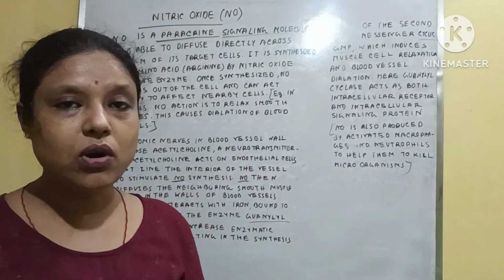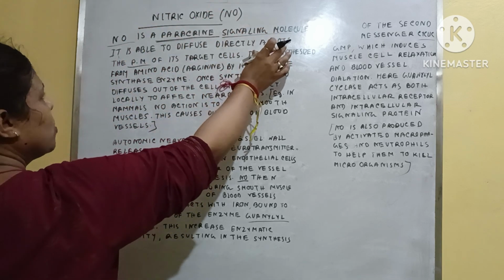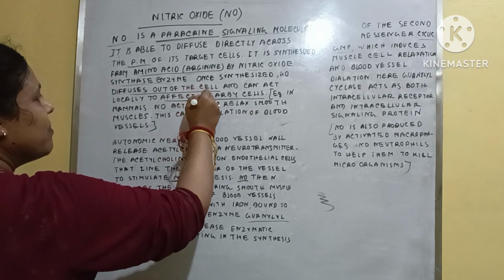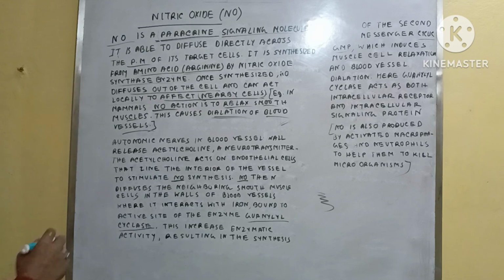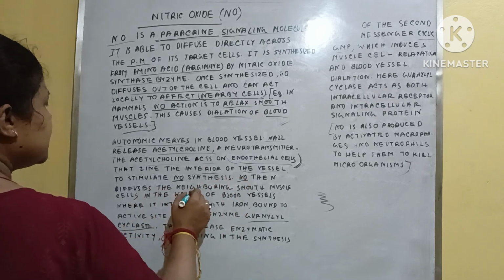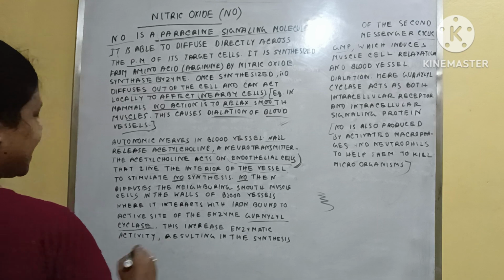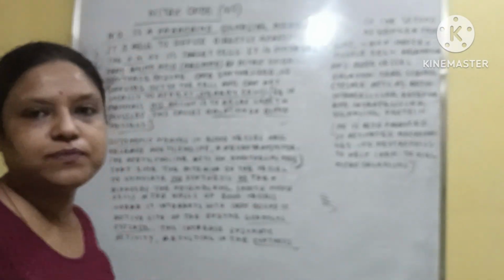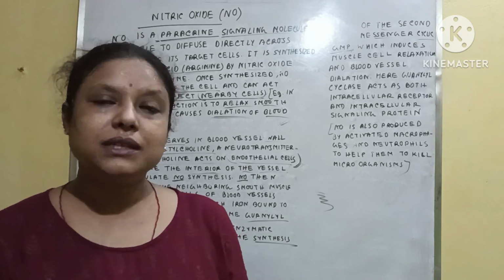NITRIC OXIDE//PARACRINE MOLECULE//CELL SIGNALING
NITRIC OXIDE//PARACRINE MOLECULE//CELL SIGNALING is explained properly here

cell signaling inc cell signaling tech cell communication and signaling cellsign cell signaling company cell signaling antibodies wnt signaling cell si cellular signaling cell signaling